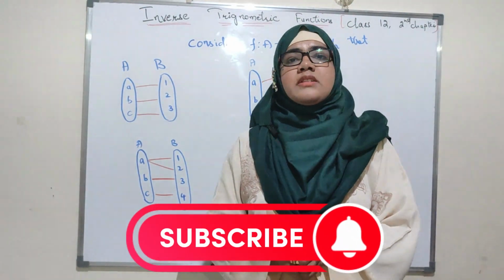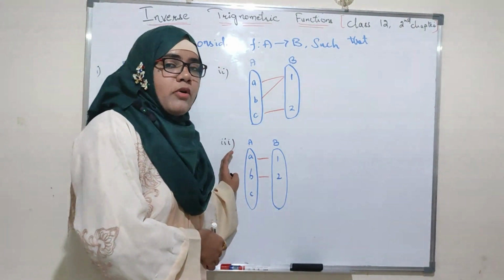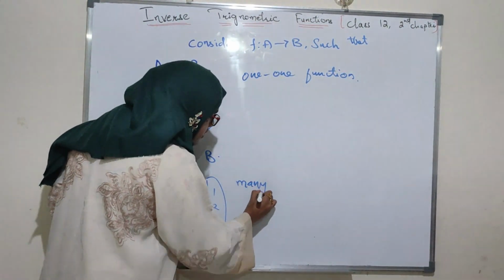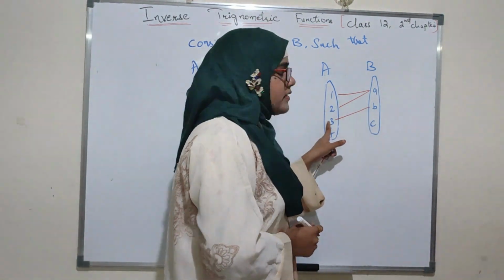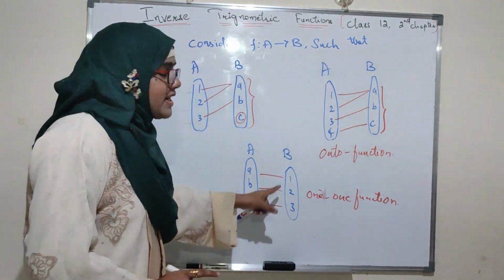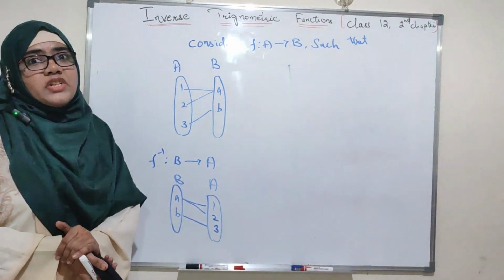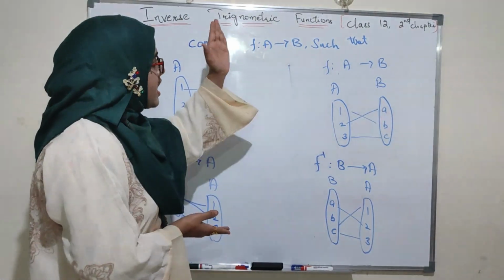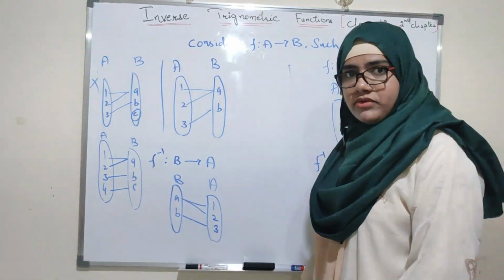Ep#110_Inverse Trigonometric Functions Intrudoction_Class PUC ll CPT-2